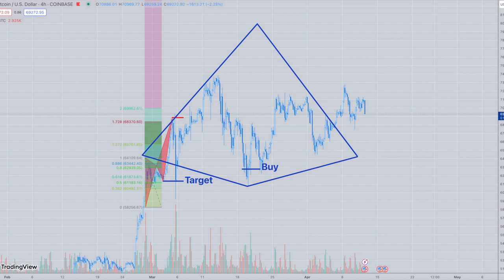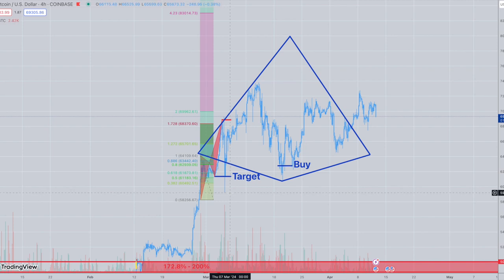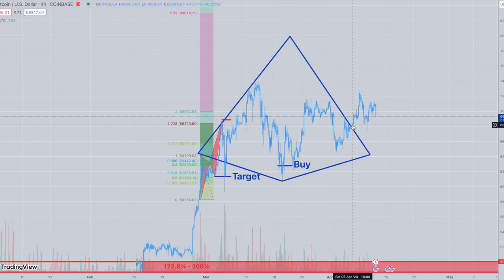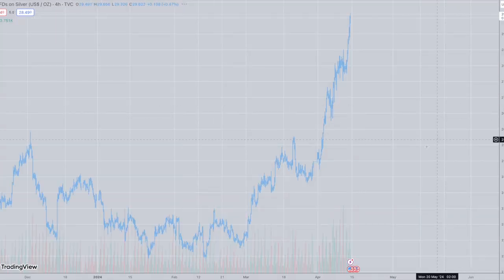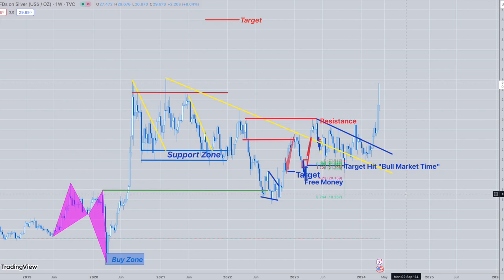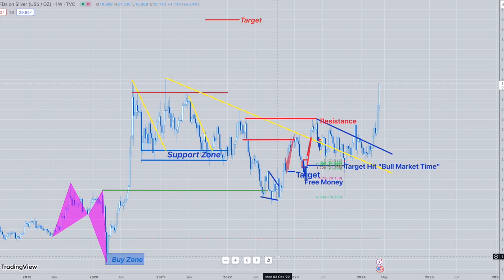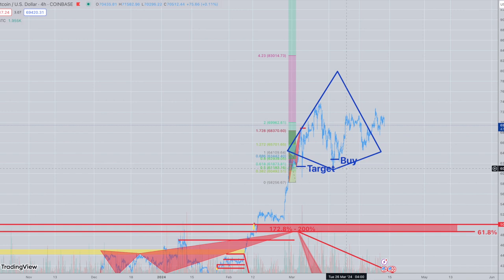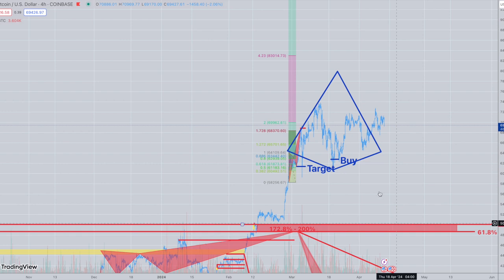VCT April 12th, 2024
Here is a close look at the diamond pattern on BTC, along with a examination of the upside breakout on Silver...